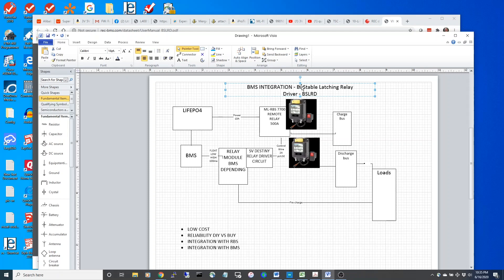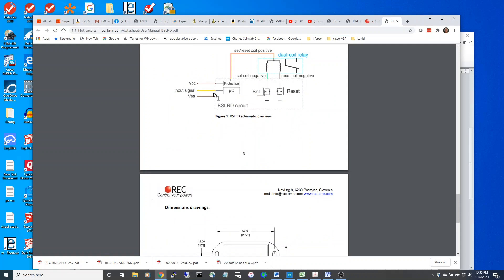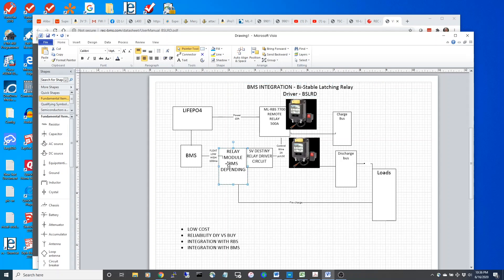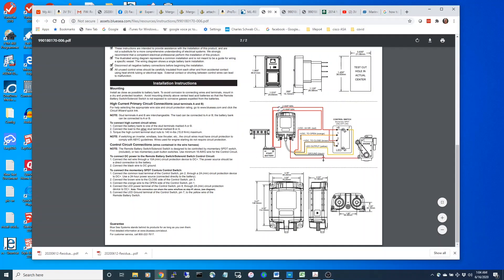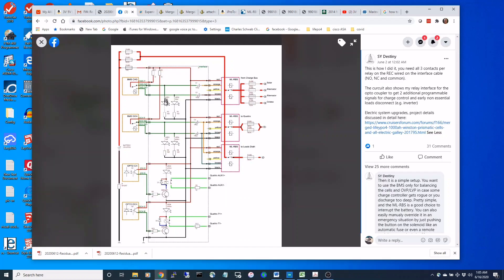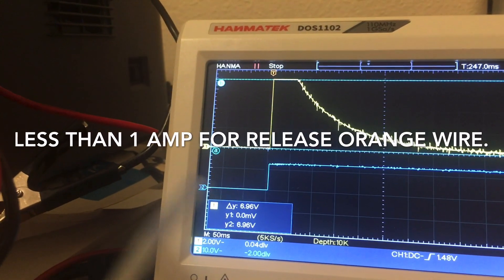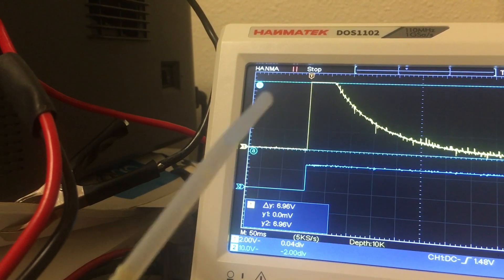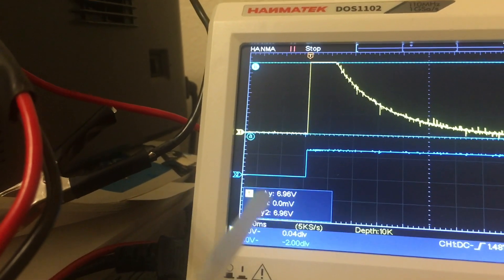Blue Sea ML-RBS 7000 Simple DIY Latching Relay Driver for Lithium BMS by SY Destiny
SY Destiny has published a Latching Relay Driver Circuit schematic that he has been using. I used a bread board to test part of the circuit and I am trying to understand the circuit with Blue Sea ML-RPS 7000 and 7702. I welcome any comments. This circuit has been know to work with the popular REC BMS.

Here is a multisim view of the aspect of the circuit I was trying to understand

Me:
The only issue I can see is if the BMS goes up and down then goes down maybe the capacitor will stayed charged and the relay won't trip?
Comments from SY Destiny:
That is the reason for the LED and resistor to ground on the positive side of the capacitor, to discharge it quickly for subsequent signals. The values chosen gives you about 500ms for accepting the next pulse, what is quite good.
Btw, the REC BMS has hysteresis settings, means it won't switch quickly back and forth any way, there may be minutes to hours before the (re-)set signal occures. Anyway, it is good practise to discharge the capacitor on purpose. You can omit the led and use only the resistor directly between capacitor and ground, but current wise it would be the same, and the LED gives you a visual feedback, so I think it is a good idea to use one.
Another thing about the pulse. even if you omit the LED and resistor, the pulse and pulse duration will look the same. The resistor and LED discharges the capacitor when the line is switching off, it has very little influence on the switching-on flank.
me:
 I’m sure the I’m going to look at my bms settings. I’m sure this is standard. What type of capacitor do you recommend? Cheap Electrolytic caps like I have are known to be a point of failure. I am using 16v caps.. too low I think? I like the led too. It lets you test the cap.
SY Destiny:
I use the 25V electrolyte capacitors, 16V will work, but too close for my taste.
the 15 Ohm resistor is a "sacrificial" fuse and can be omitted too, it limits a short to a current of 1A in case you mess up the wiring, it stands short time, but will burn through, because it is only 250mW, 1A at 14V would be 14W. The reason is to protect the relay contacts of the BMS, they are rated 2A AFAIK.
Also the part with the optocouplers, resistor, transistor and REED SIL relay are for safety and protection to the REC, can be omitted, you can hookup the digital inputs of the Quattro directly provided you take care of the polarity. By using of the relay you see the state by the LED, polarity is no longer an issue and you can switch 1A, in contrast to 15mA from the opto coupler output. You also can use relays with more than one contact if you want to switch galvanically isolated other devices like MPPT controllers too.